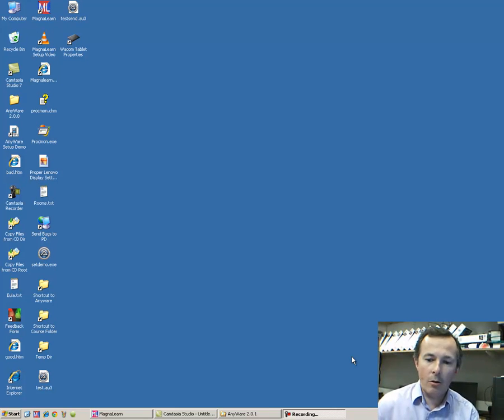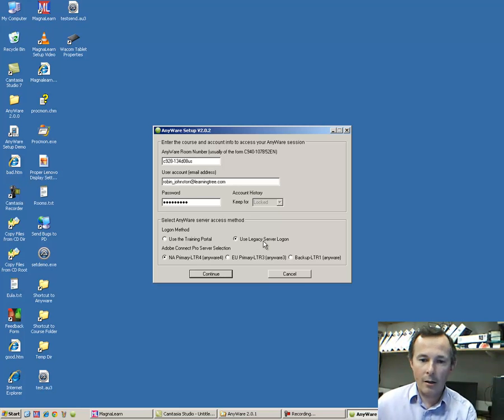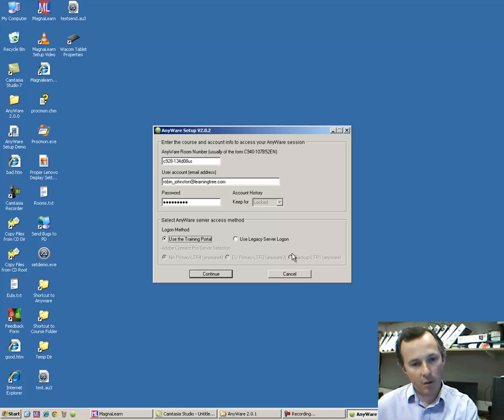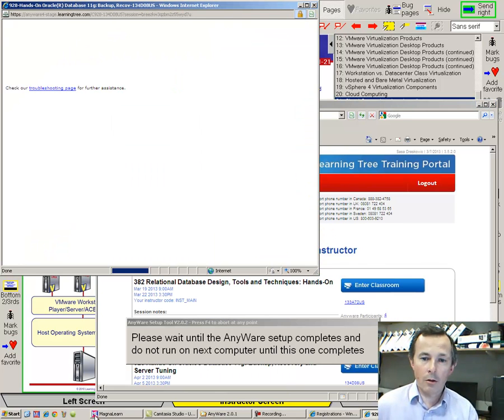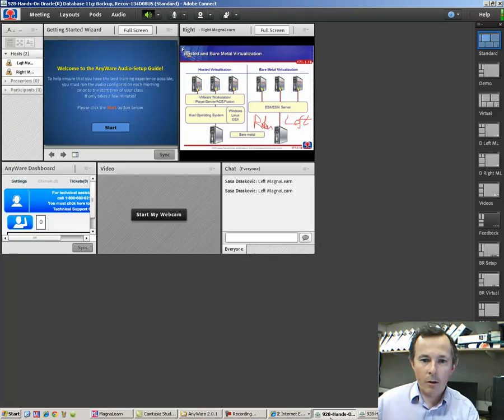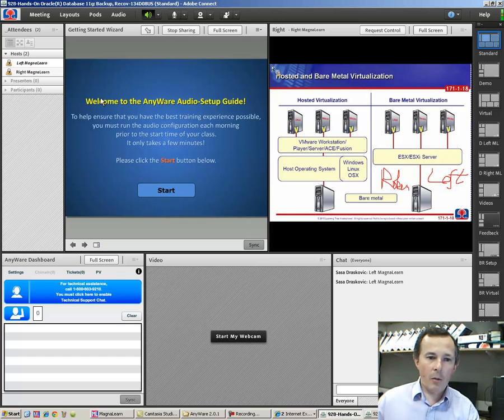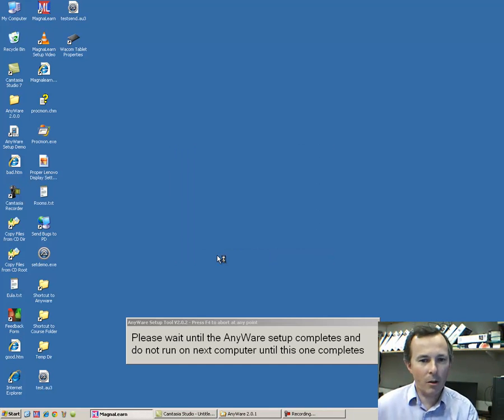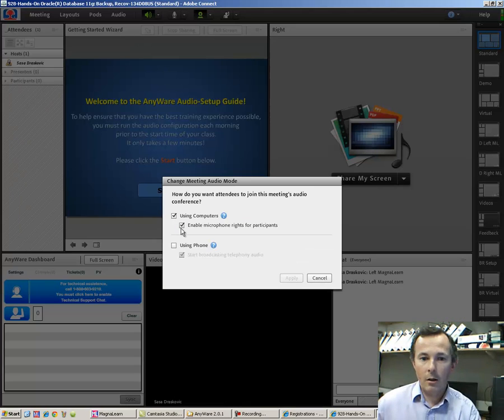AnyWare Setup V2.0.2 Demo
Quick Demo of AnyWare Setup Tool